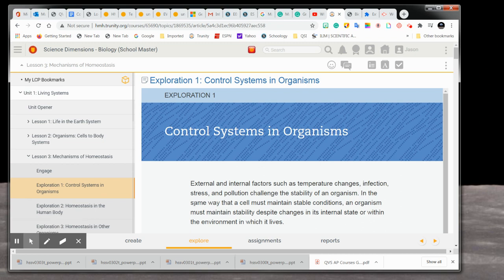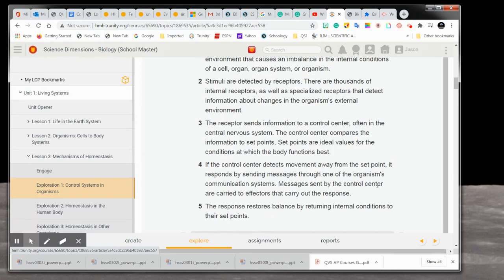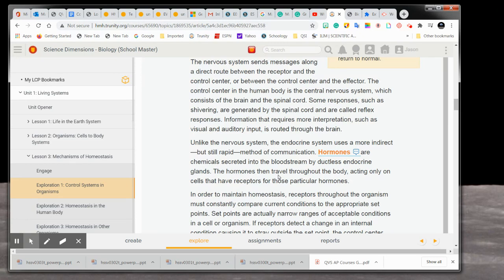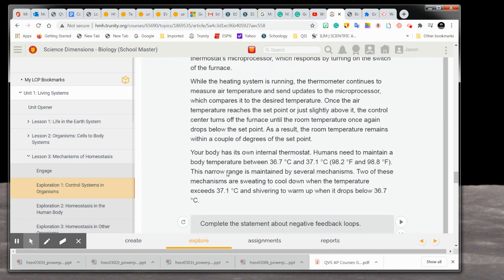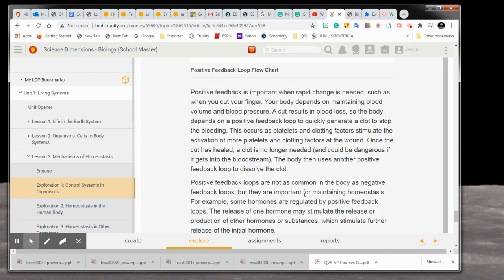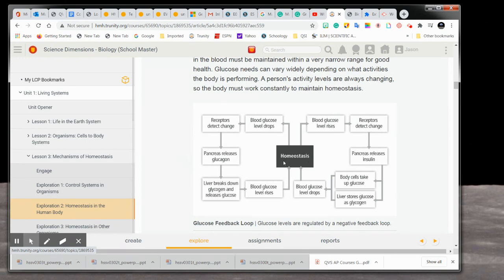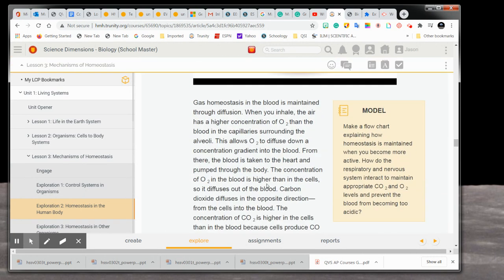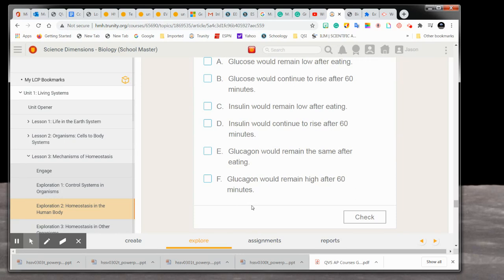Biology E01 Homeostasis & Feedback Loops